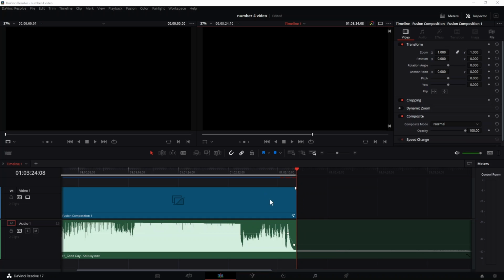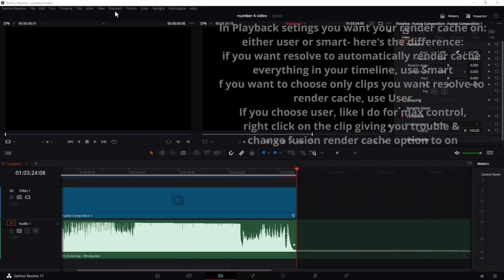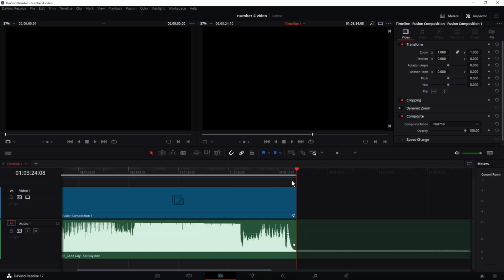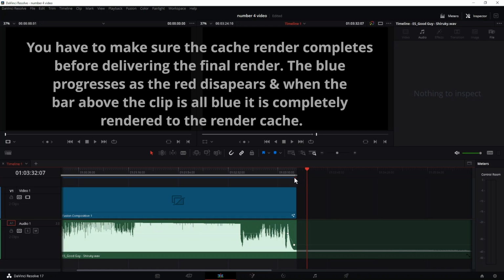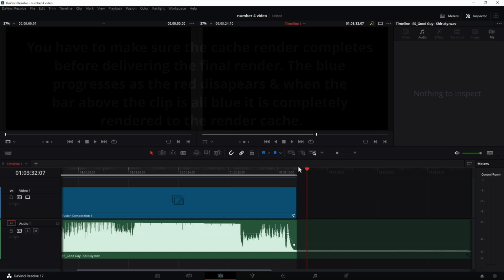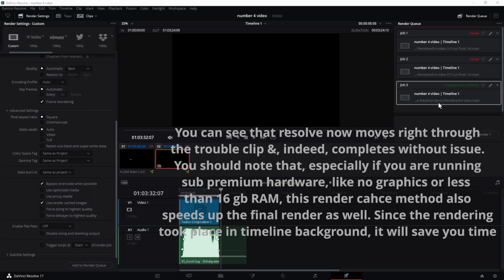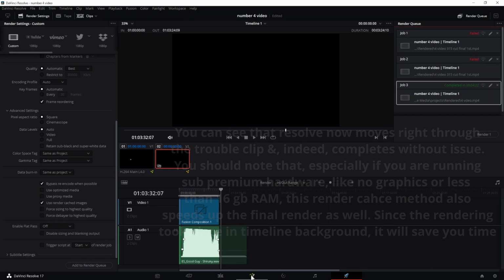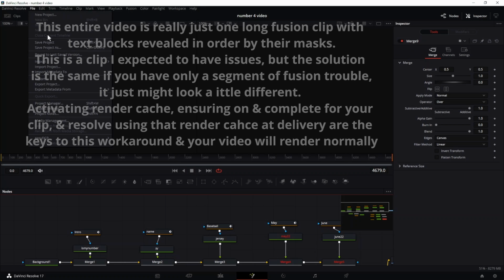Davinci Resolve Render Error Fix